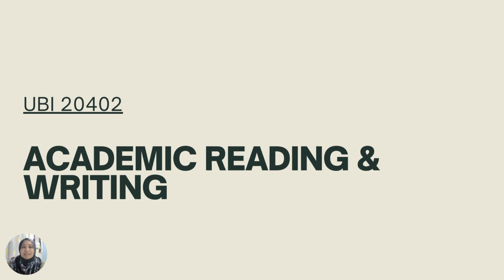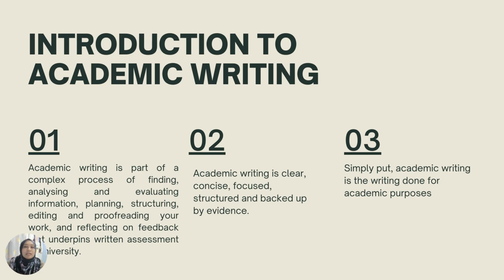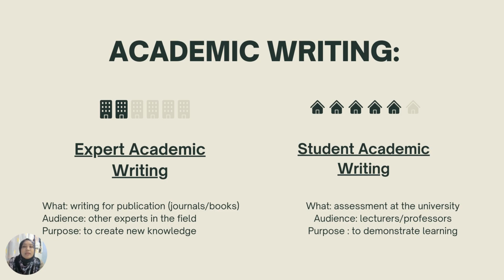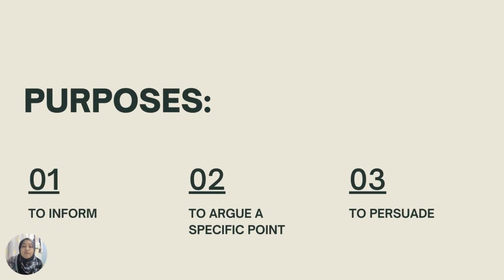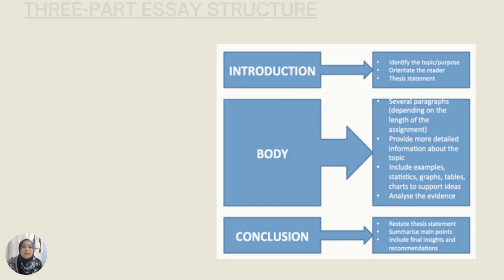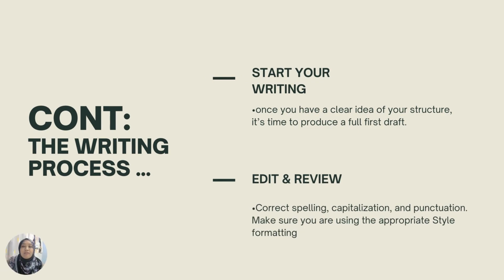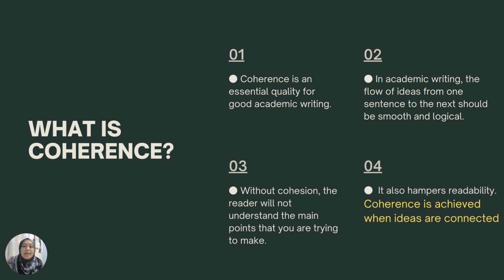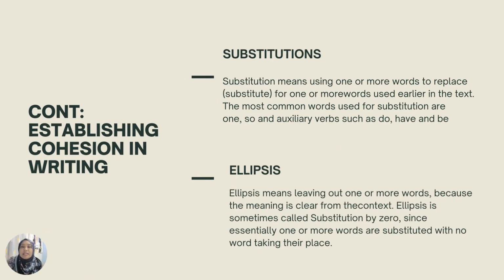UBI 20402 Introduction to Academic Writing (W1)